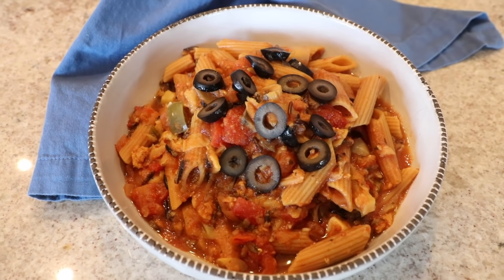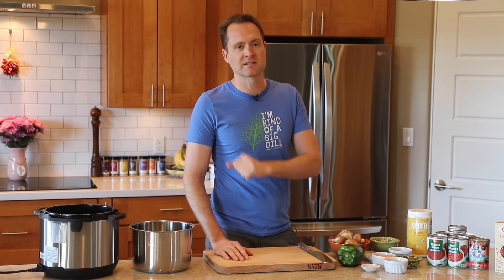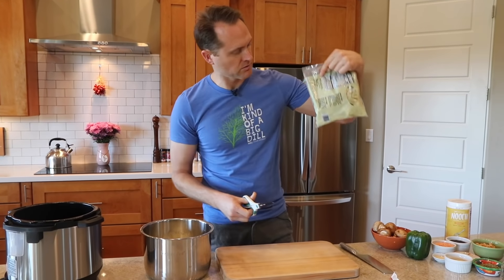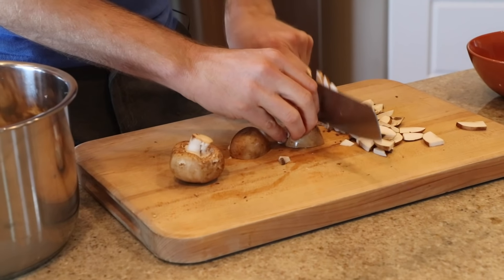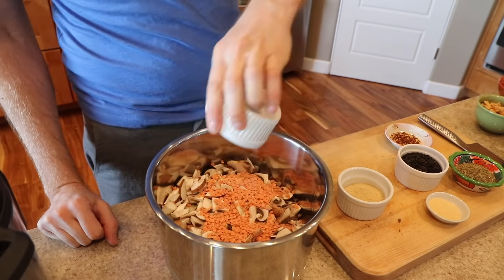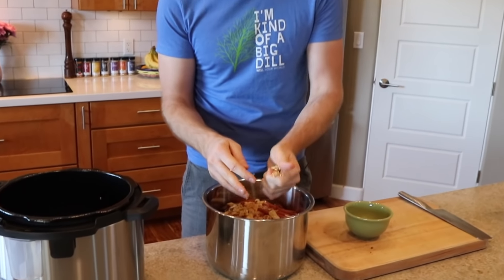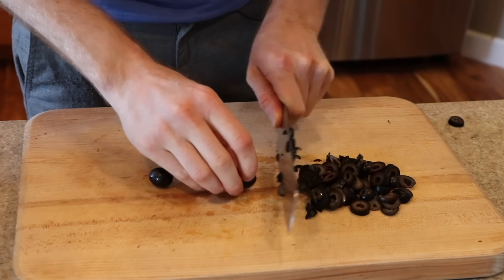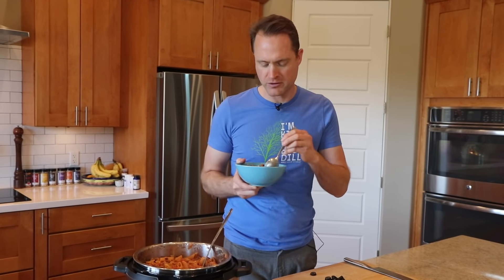My Favorite Instant Pot Ziti Recipe | Vegan Oil Free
Download our FREE 5 Day Meal Planner HERE!!

After a long awaited debut, I would like to introduce you to THE Instant Pot Baked Ziti. You guys asked and you shall receive. For the exact measurements and the full recipe check out our free downloadable 5 Day Meal Planner that has this recipe and many other delicious recipes that are not on YouTube.